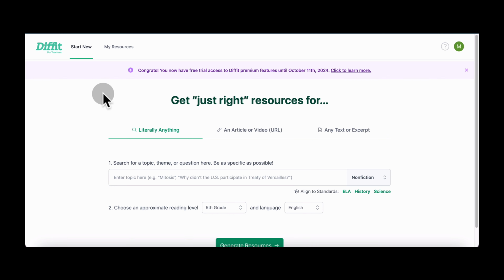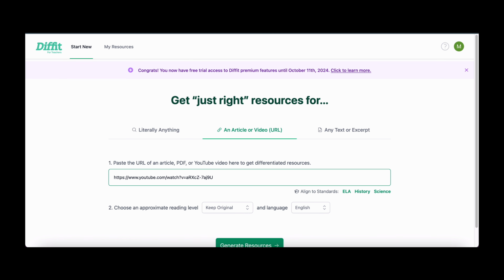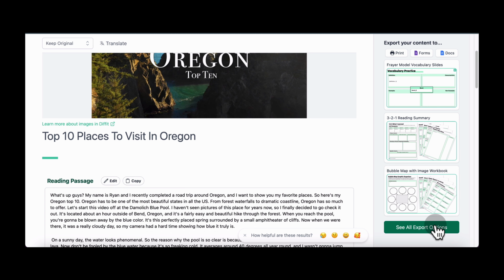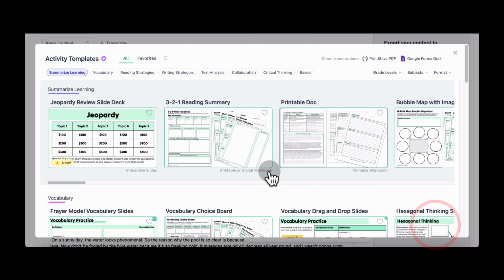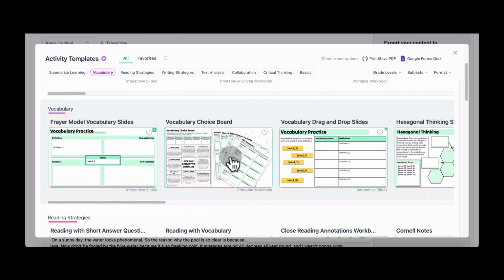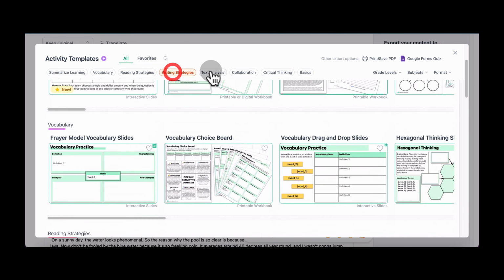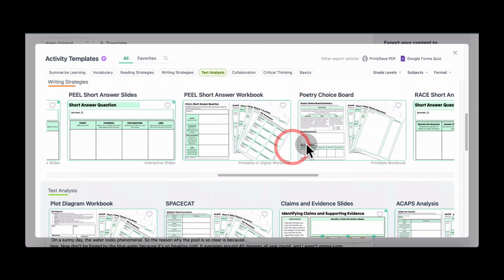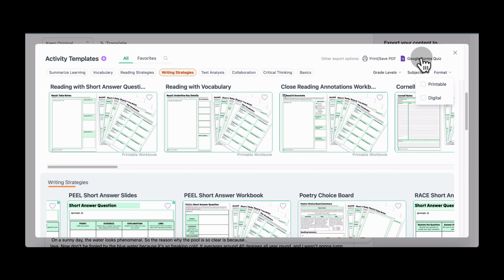DIFFIT Full Explanation